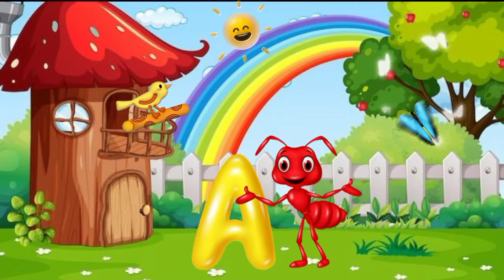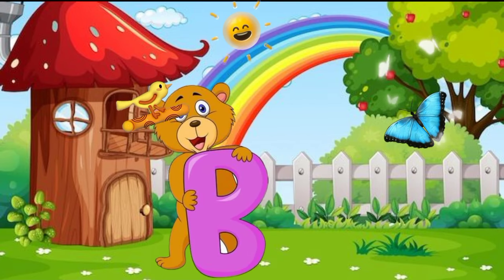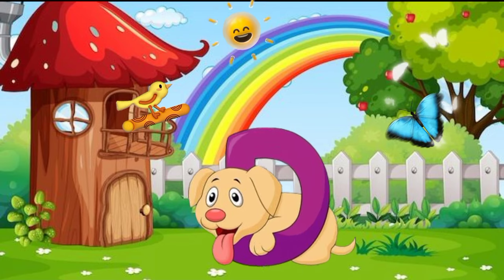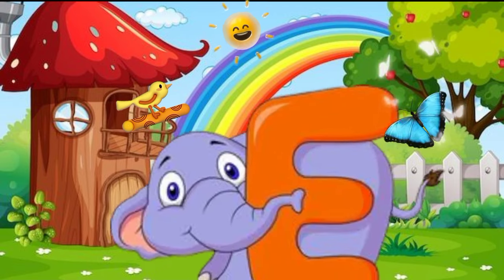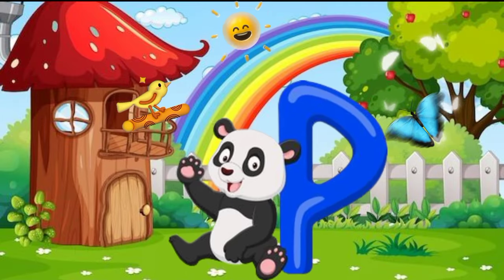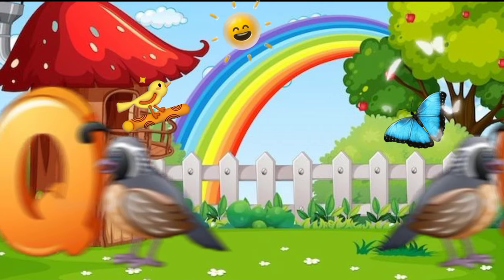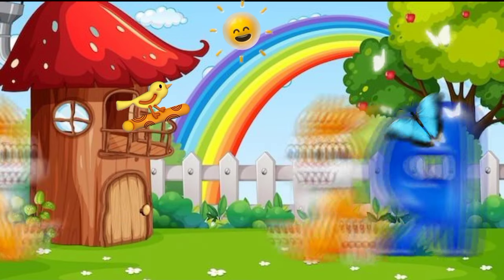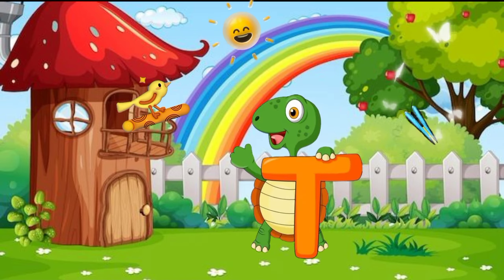Alphabet Animals – Learn the Alphabets, Animal Names | Learn ABCs | abcdefghijklmnopqrstuvwxyz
Welcome to our educational YouTube video, "Alphabet Animals – Learn the Alphabets, Animal Names | Learn ABCs | abcdefghijklmnopqrstuvwxyz"!
In this fun and interactive video, children will embark on a journey through the alphabet while discovering various animal names. Learning the ABCs has never been more exciting!

Each letter of the alphabet is accompanied by a cute and colorful animal, making it easier for kids to remember and associate the letter with its corresponding animal name. From A for Alligator to Z for Zebra, children will be introduced to a wide range of animals from around the world.

Our video is designed to engage young learners through vibrant visuals and catchy tunes. The captivating animations and cheerful background music create an immersive learning experience that will keep children entertained while they learn.

Whether your child is just starting to learn the alphabet or needs some extra practice, this video is perfect for reinforcing letter recognition and expanding their vocabulary. It is also a great tool for parents and teachers to use in the classroom or at home.

Join us on this educational adventure and watch as your child's knowledge of the alphabet and animal names grows. Click play now and let the learning begin!